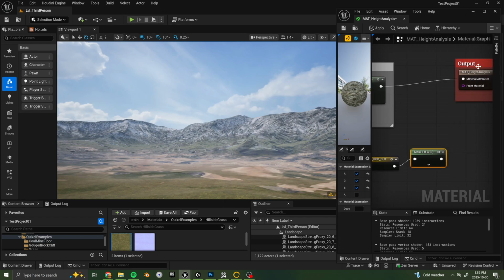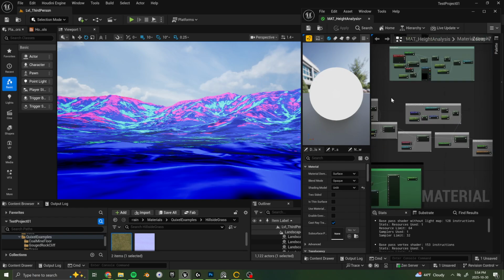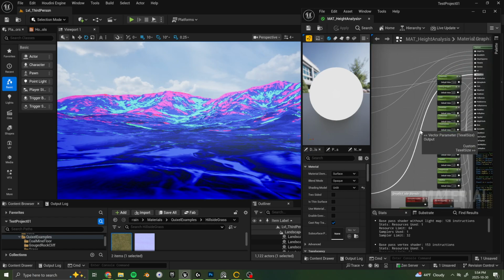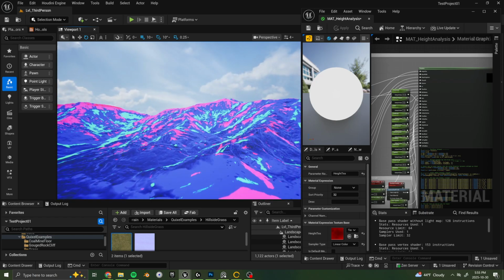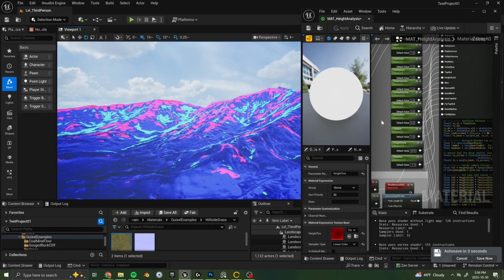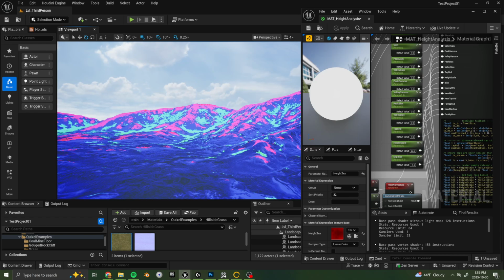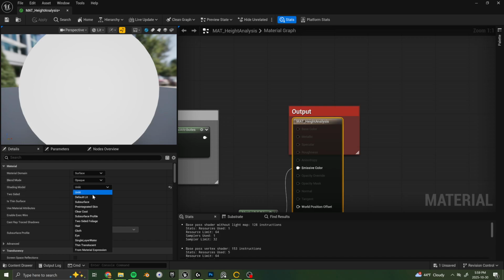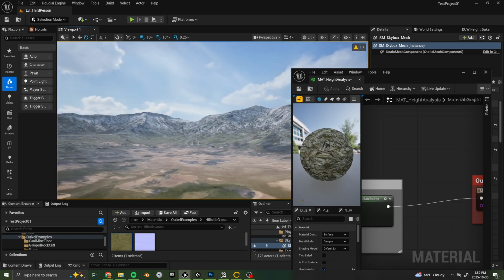Unreal Procedural Landscape - Video Diary - Part One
Here's a short video diary of my rambling on a WIP landscape shader inside of Unreal Engine 5. It invokes procedural methods for blending Megascan material layers with a Terrain DCC texture to create vista terrain. Without the use of hand-painting landscape layers, saving some time! I plan on making more of these as the project continues to progress.

-Taber